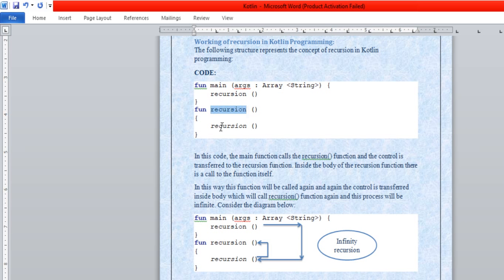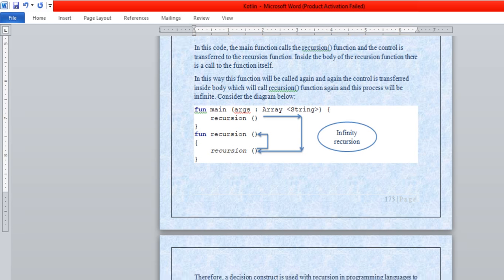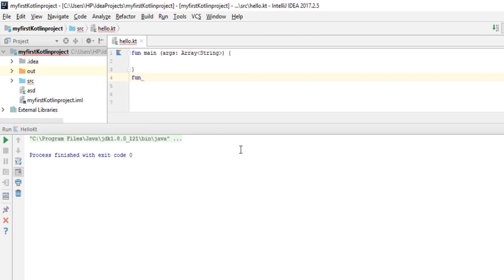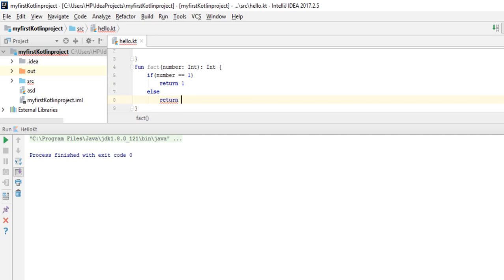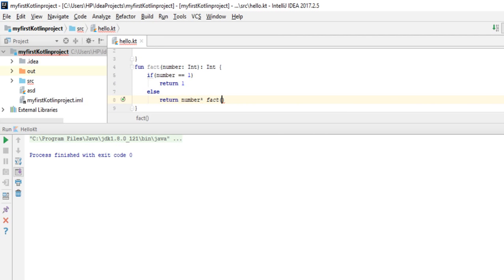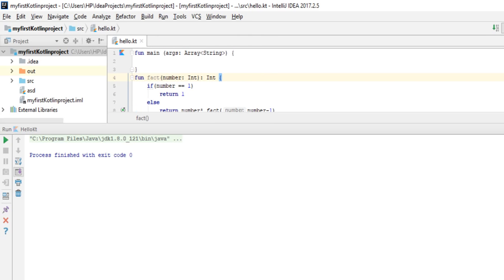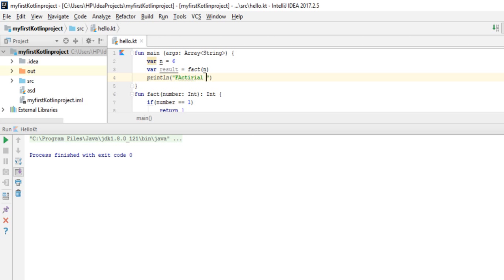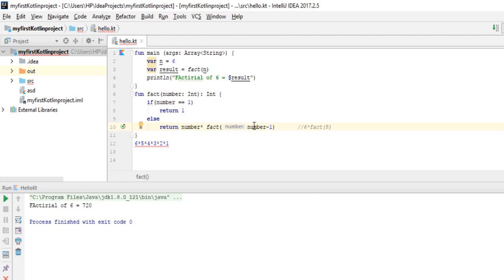Kotlin Tutorial - Chapter(45): Recursive Function